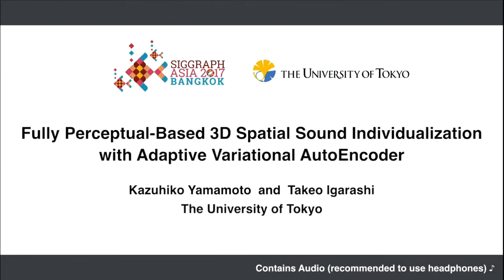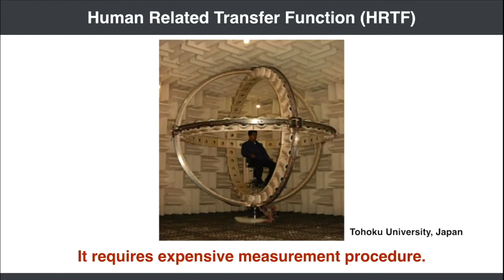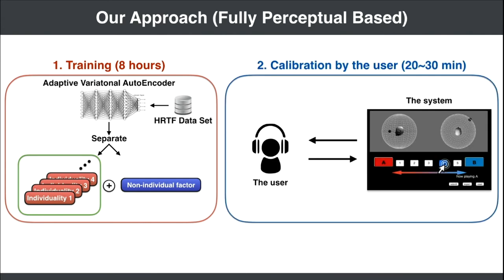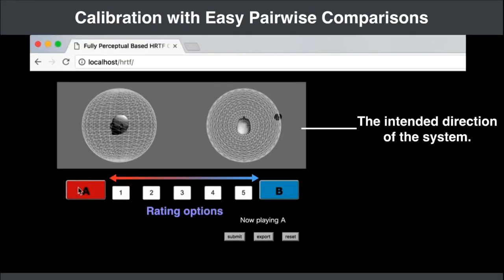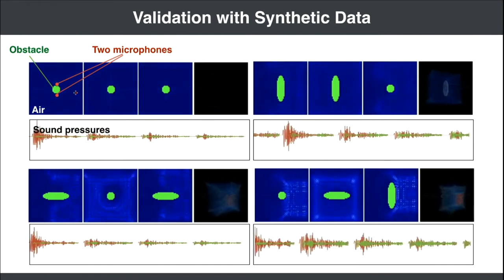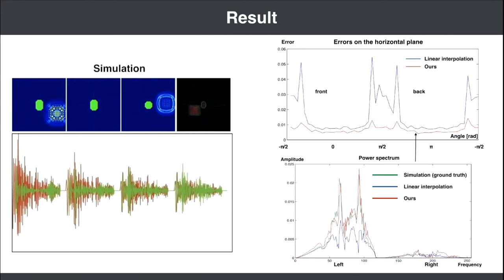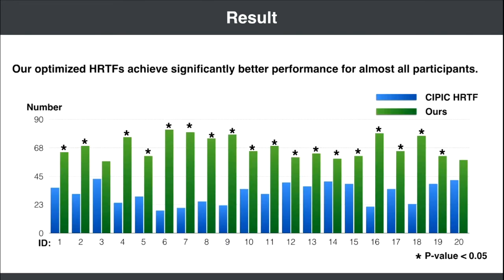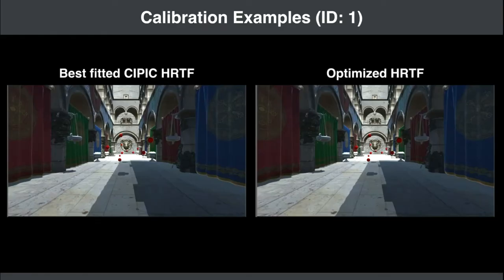Fully Perceptual-Based 3D Spatial Sound Individualization with an Adaptive Variational AutoEncoder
To realize 3D spatial sound rendering with a two-channel headphone, one needs head-related transfer functions (HRTFs) tailored for a specific user. However, measurement of HRTFs requires a tedious and expensive procedure. To address this, we propose a fully perceptual-based HRTF fitting method for individual users using machine learning techniques. The user only needs to answer pairwise comparisons of test signals presented by the system during calibration. This reduces the efforts necessary for the user to obtain individualized HRTFs. Technically, we present a novel adaptive variational AutoEncoder with a convolutional neural network. In the training, this AutoEncoder analyzes publicly available HRTFs dataset and identifies factors that depend on the individuality of users in a nonlinear space. In calibration, the AutoEncoder generates high-quality HRTFs fitted to a specific user by blending the factors. We validate the feasibilities of our method through several quantitative experiments and a user study.